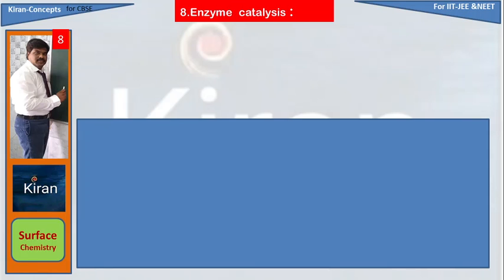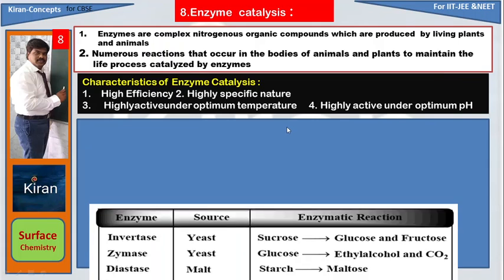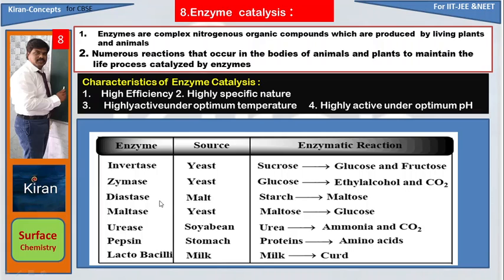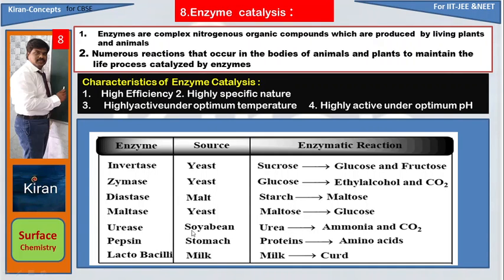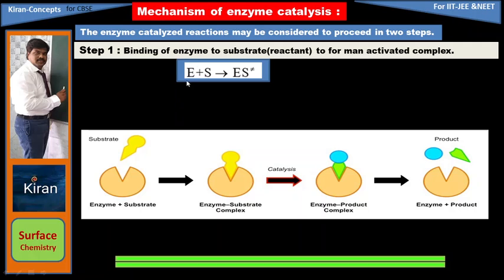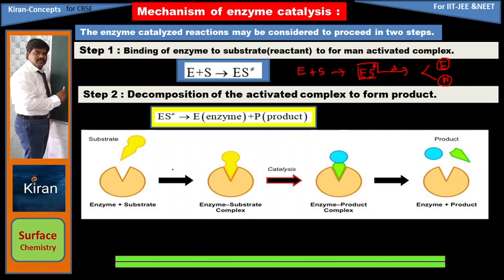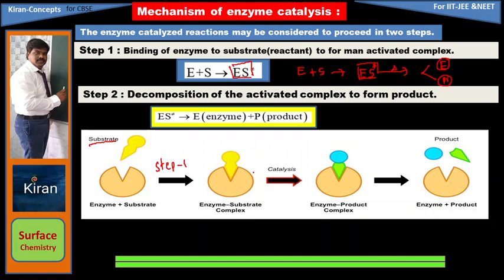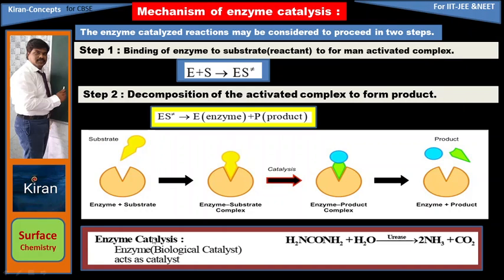Part 2 (Lecture 2)Mechanism of enzyme catalysis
Mechanism of enzyme catalysis